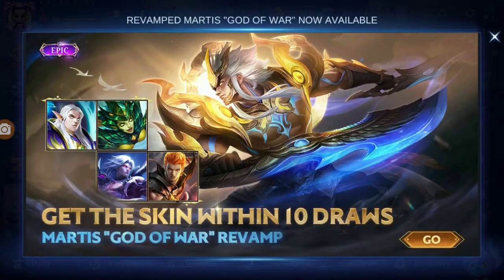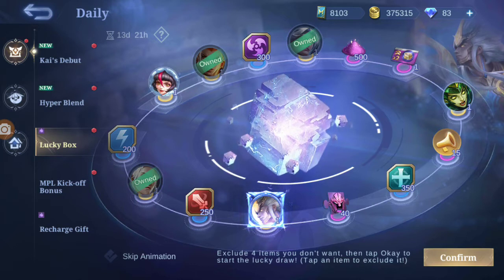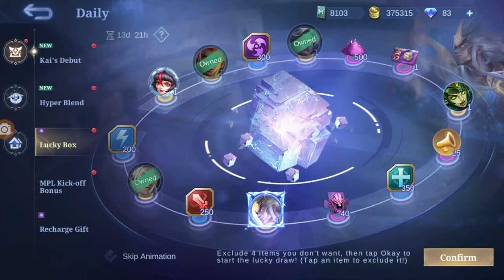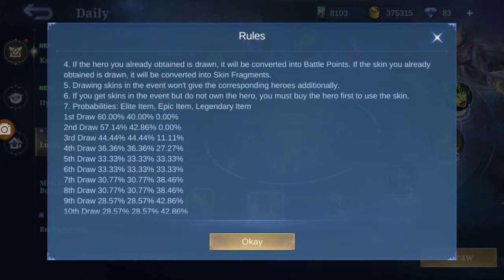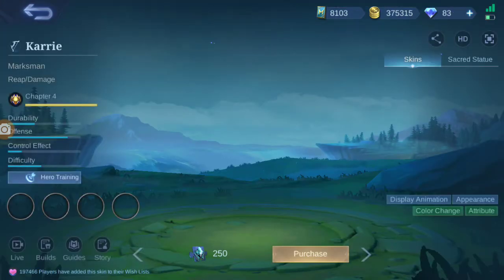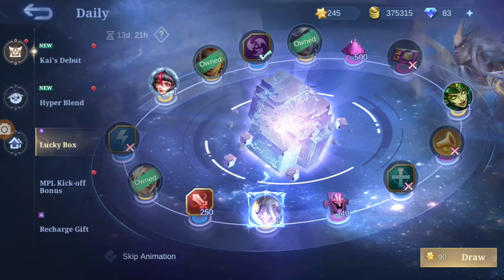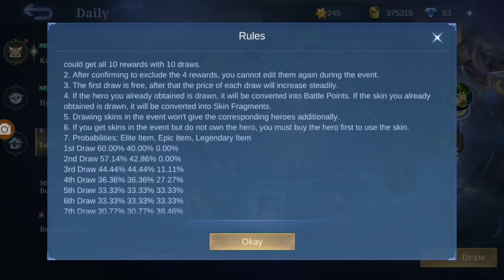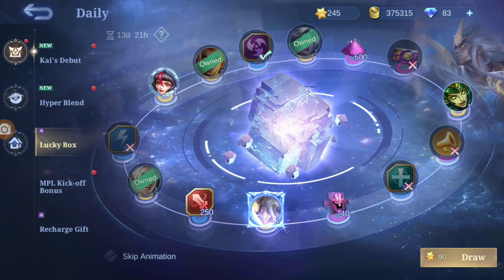Martis "God Of War" Lucky Spin Event Review Sinhala | mlbb 🇱🇰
Martis God Of War Skin
mlbb lucky Spin Event Review Sinhala